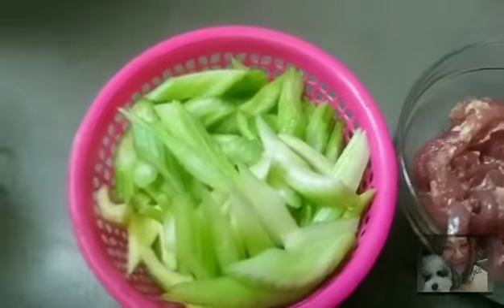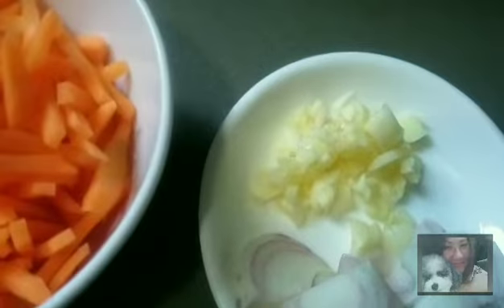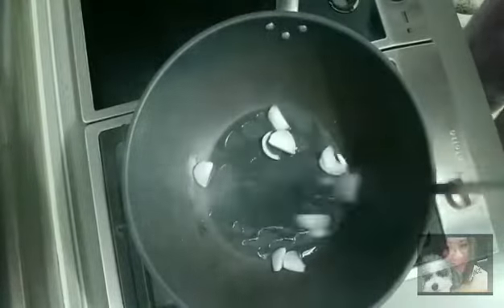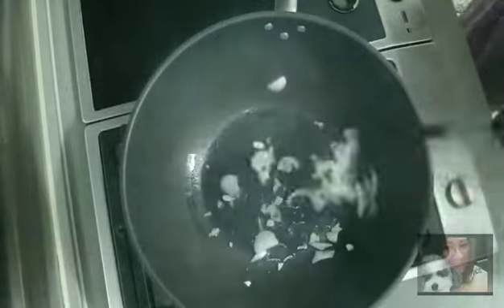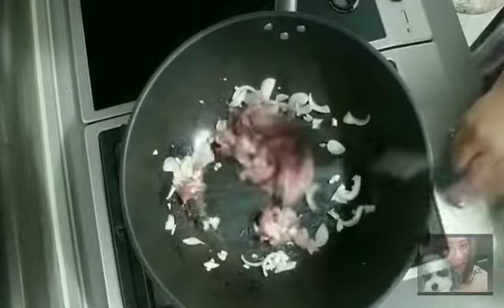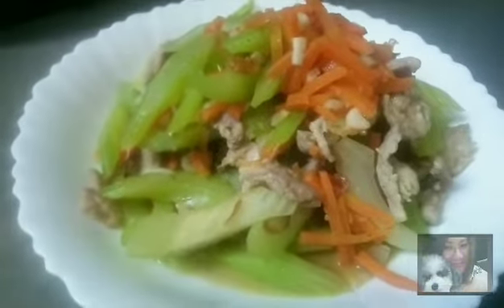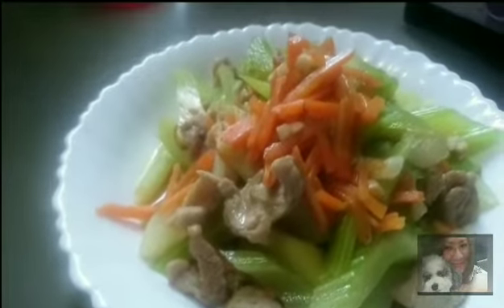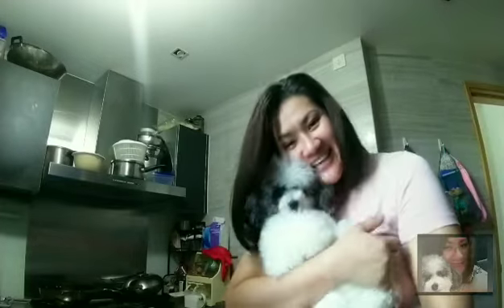Today’s menu has two choices TAKE IT or LEAVE IT.😂